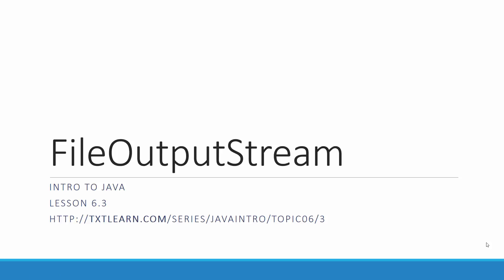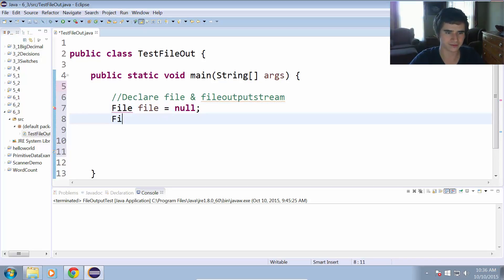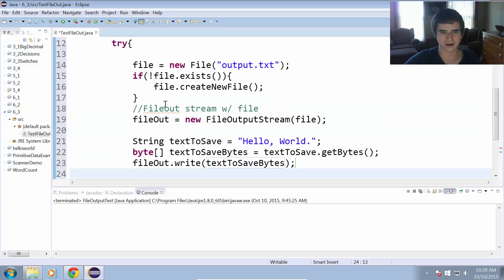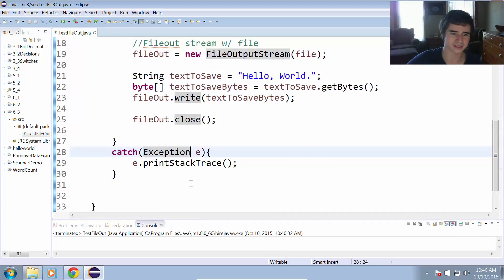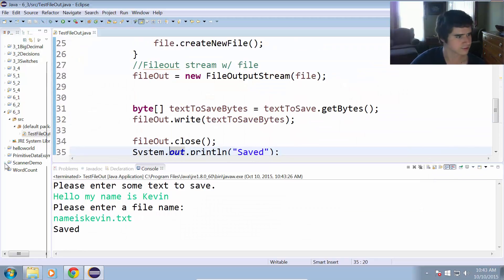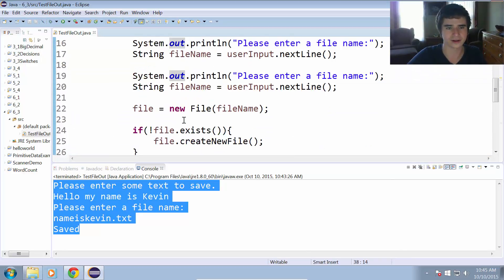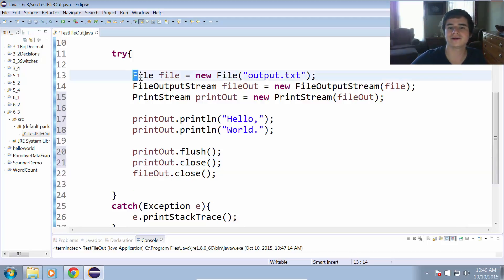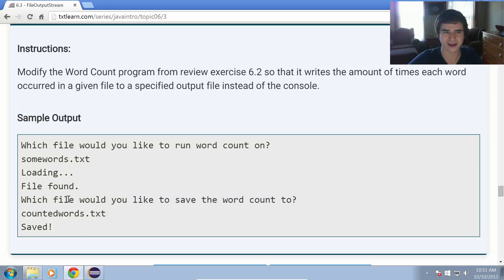Working With the FileOutputStream in Java (6.3)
How to use the File and FileOutputStream classes in Java in order to save bytes to a file.